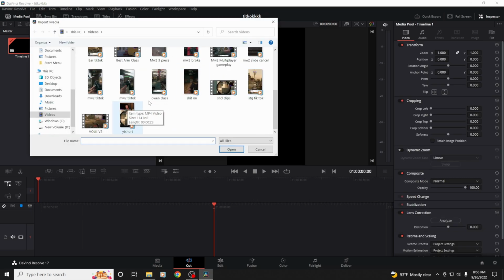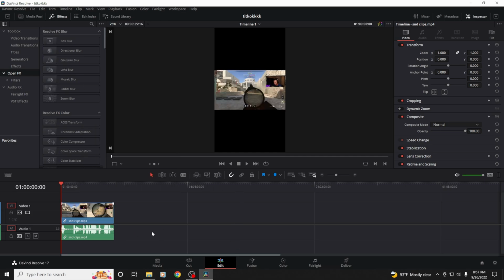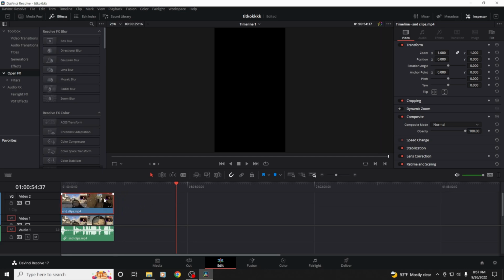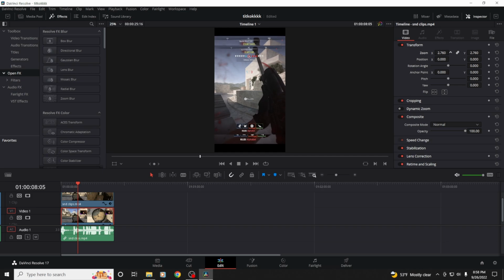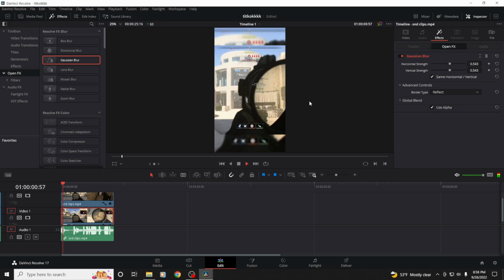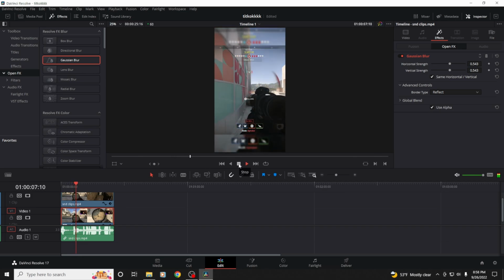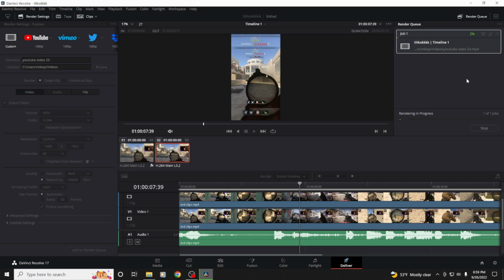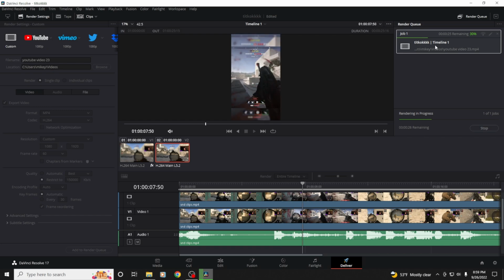How to Make FREE Gaming TikToks (DaVinci Resolve Tutorial)